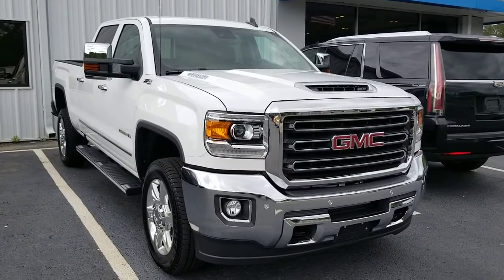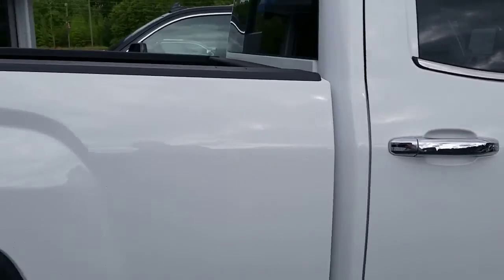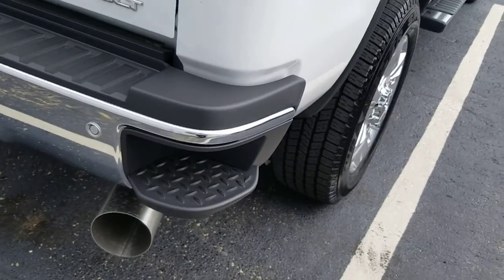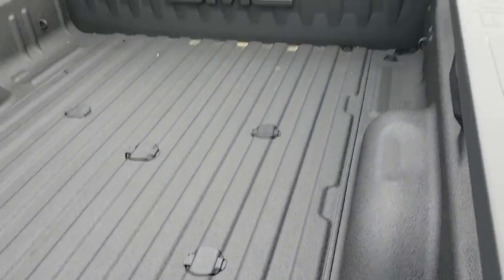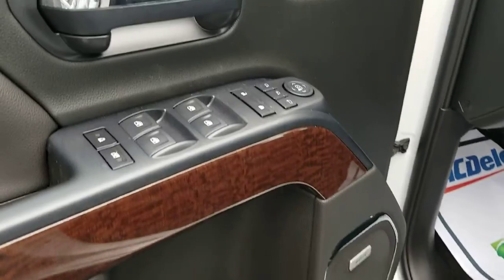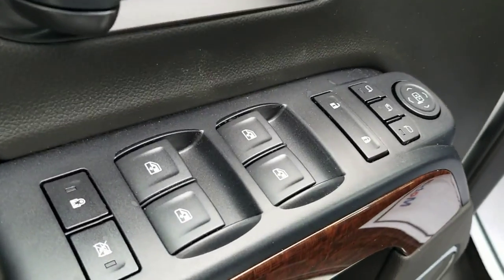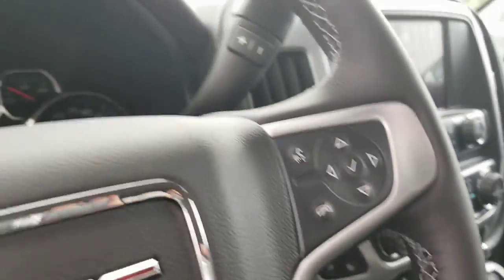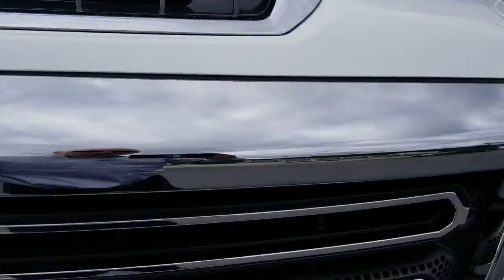Hey Dave this Sierra is sweet!